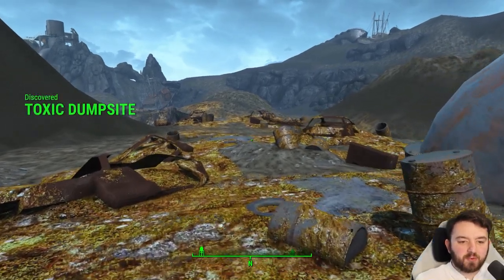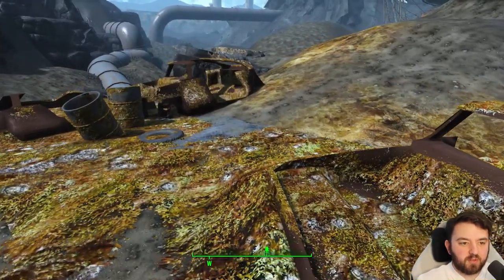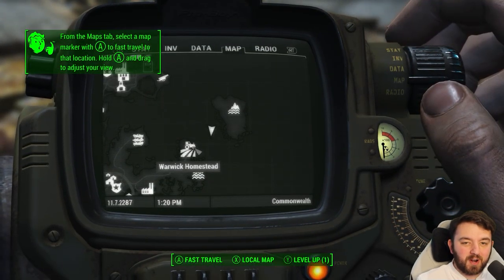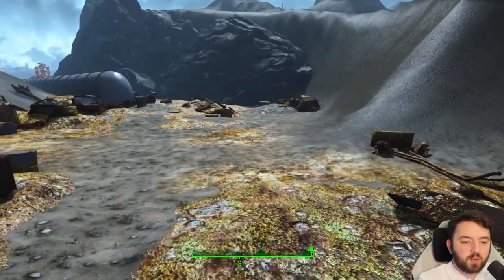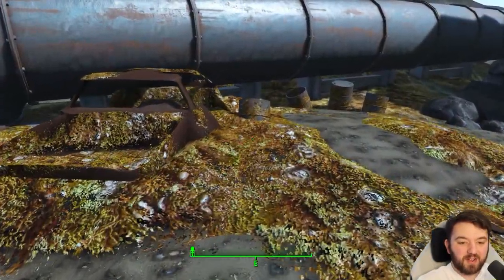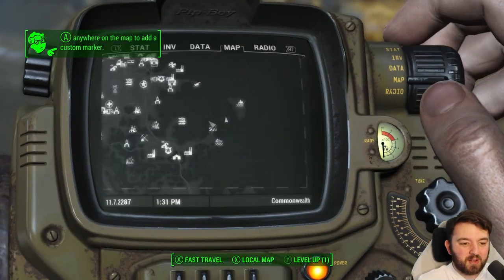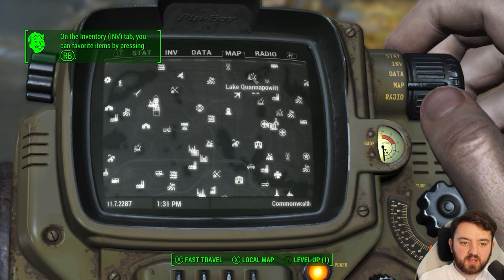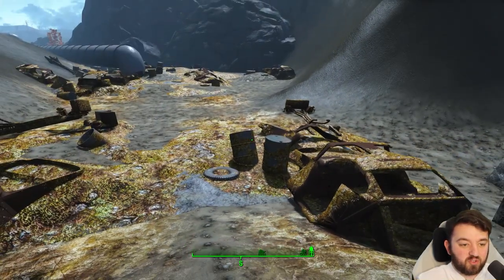Story of this Toxic Dumpsite | Fallout 4 Unmarked | Ep. 466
This Toxic Dumpsite can be found near Warwick Homestead. Showing how disposal of cars in Fallout was a dangerous and hazardous activity, causing illegal dumping to skyrocket.

Hank u